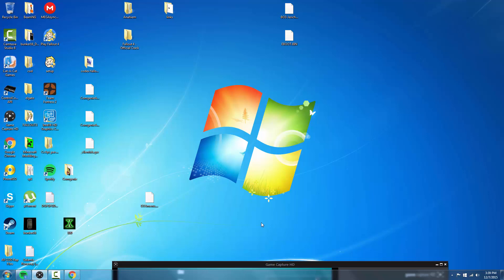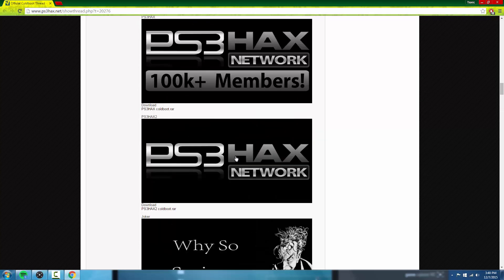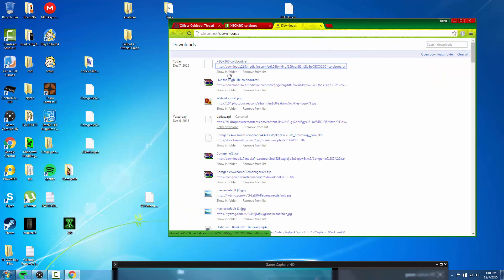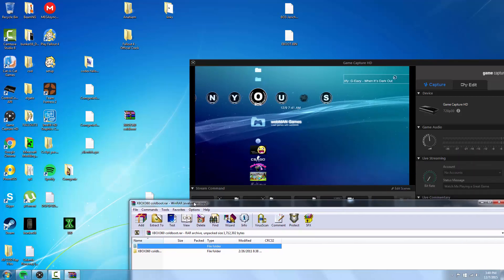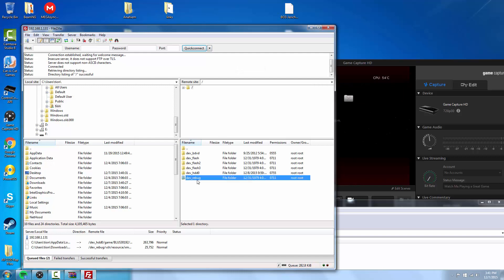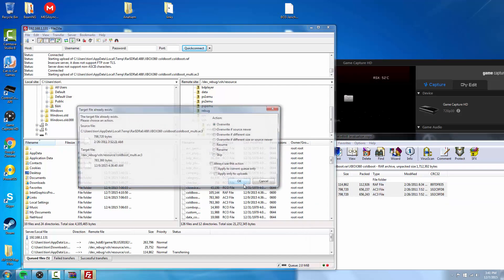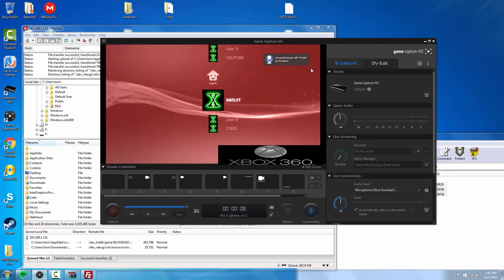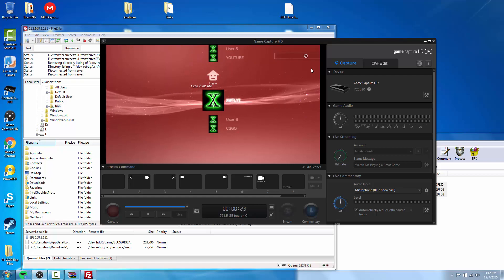How to change PS3 Boot Logo! (CFW)